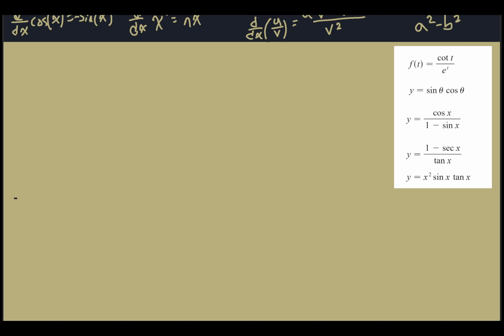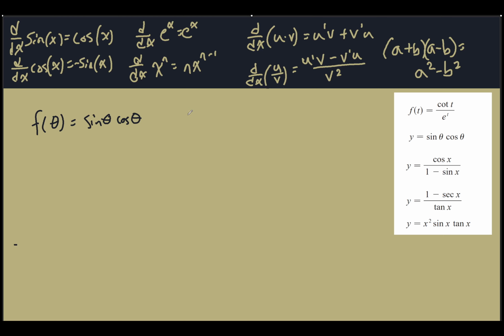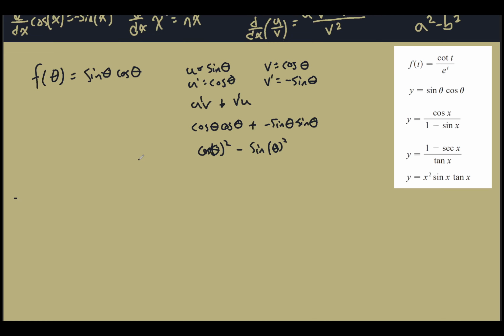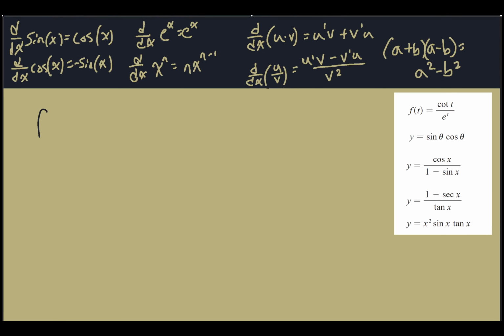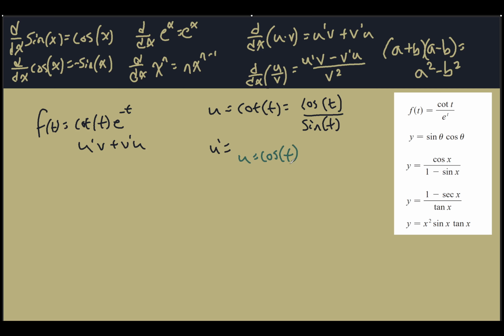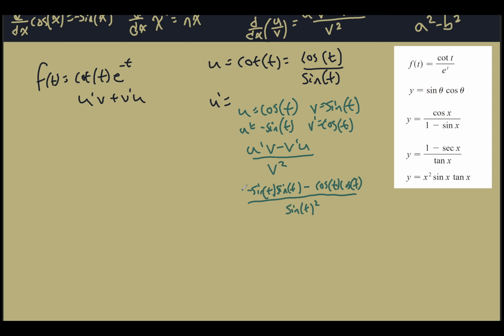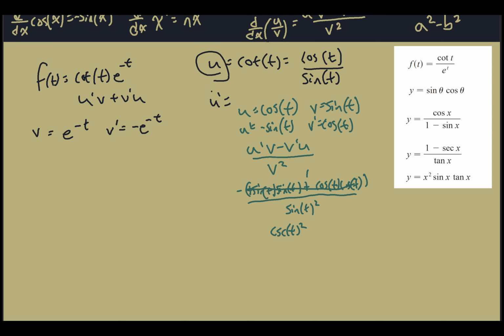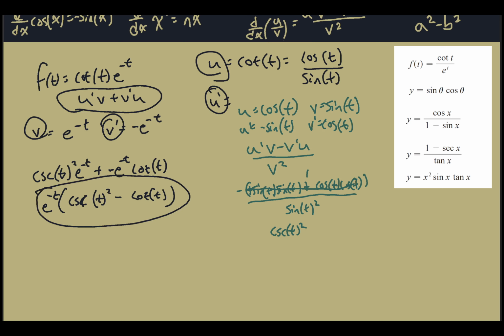Calculus Problems : Trig Rules, Product Rule, Quotient Rule (#4)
Practice problems using trig functions, and product rule / quotient rule